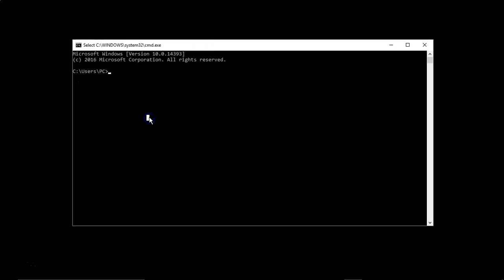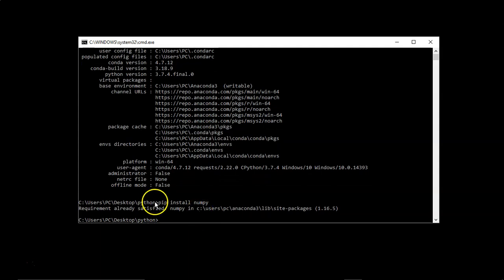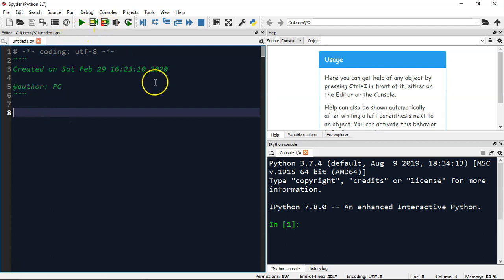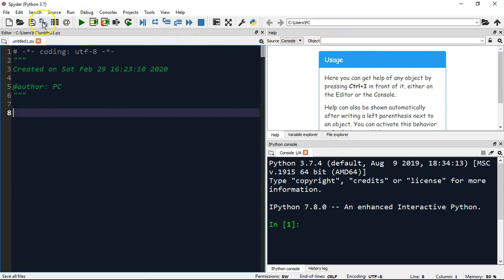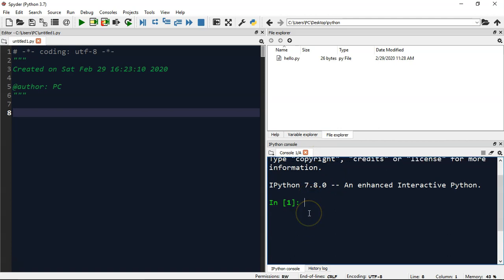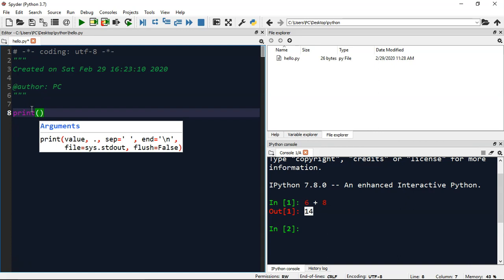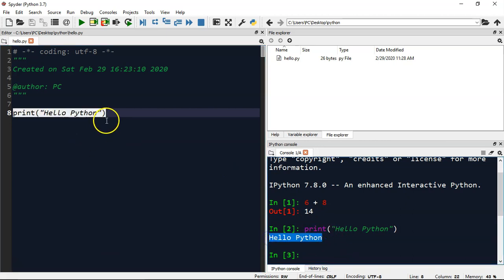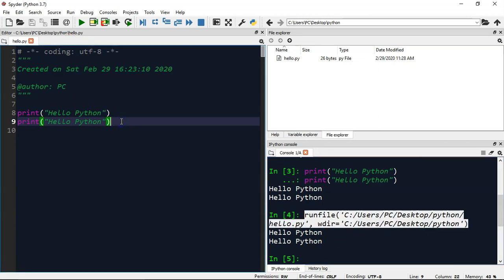4. Spyder IDE for Python : Python Tutorial Developer Series A - Z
Python Tutorial Developer Series A - Z

all right everyone so in the last video
vo successfully downloaded and install
this anaconda on our local machine so
now time to start this spider IDE which
is already pre bundled with this and
I've got our distribution so let me just
open command line prompt and let's just
verify whether Conda has been
successfully installed on our machine or
not so let me open command line Chrome
if you are a Windows or Linux or a Mac
user you can open the terminal all right
so let's go to our workspace so
workspace I have created inside the
desktop Python and let me fire the
command like Conda info if it gives
result that means anaconda has been
successfully installed on our machine so
you can see at this particular location
vo installed is anaconda and everything
is running fine now before we start the
spider ID I want to highlight one thing
that if you want to install some other
packages and library in a Python you can
use this pre bundle pip package manager
available as a part of this Python
distribution and just type pip install
and whatever the package you want to
install let's say numpy package I want
to install so it will install this or
download this numpy from the central
repository and install in your local
machine so this is the PIP where there
is another utility is also available for
local installation like Conda install
numpy alright so this is how you can
install it the next is we need to start
this spider ID because from the spider
ID only we are going to write all our
code so to start the spider ID you can
just type spider and enter it so it will
take little time first time when you are
starting this spider and let me close
all those things which is already open
earlier alright
so Spyder IDE is open here and now if you
order and if you also open in your
machine there might be a different
colors and a team you will be able to
see now in my case I have then all those
changes related to teams and font size
and the font style so if you want to
change all those things you can just
simply go to tools preference and from
here you can change the fonts you can
change the font size also and a-teams
and everything you can configure from
here I like this theme so I am just
going to continue with that so from here
you can write all those Python code will
see before that let me introduce all
those options are available throughout
this whole ID so this is one of the
lightweight ID already pre bundled with
this anaconda distribution on a top
right corner there is a working
directory you can set it so let's just
set working directory to desktop and let
me search for Python alright so all
those coding we are going to do inside
this one along with it there is a help
so I will show you how you can get the
help of individual functions and help
will appear at this particular location
then we have a variable Explorer so all
those variable you will create in that
session will be appeared here File
Explorer so you can see the one file we
have created earlier like hello dot py
at this particular location so it will
list down all those files and folders
are available where our working
directory is currently pointing to all
right apart from that on our bottom
right corner there is a ipython console
is available so it works exactly like a
Python interpreter so you can write full
fledged Python code let's say 6 plus 6
oops
6 plus 8 and immediately if you press
the Enter you will get the result now on
a left hand side you can create full
fledged Python
core so let me save this file let's say
save as and let's just go to Python and
let me just save this file name as a or
let me just open hello dot py that's
murder all right
hello now hello dot py got a replace so
let me write a very simple Python code
like a print although we'll see in a
detail what this print is hello whiten
now there are two ways we can execute
this code so one is you can just select
this line and press control enter now
after doing control enter just observe
what happens at this particular location
on a ipython console.